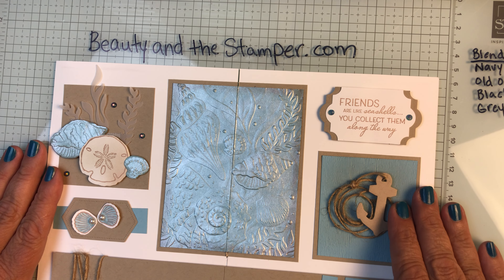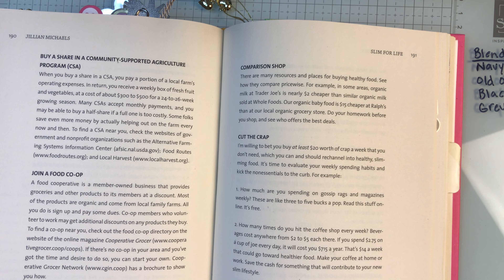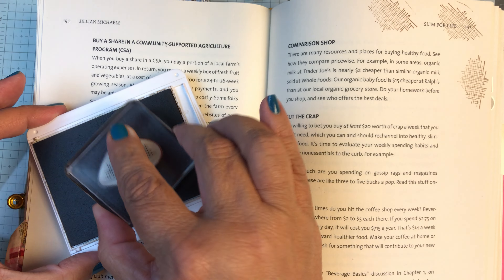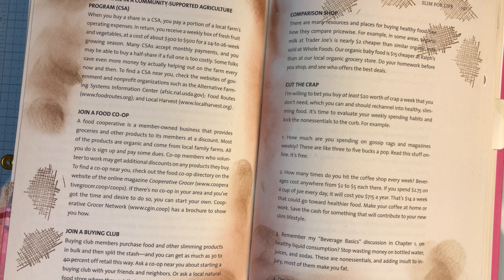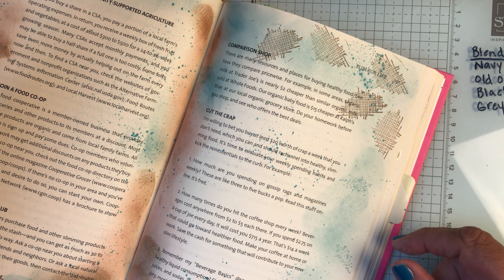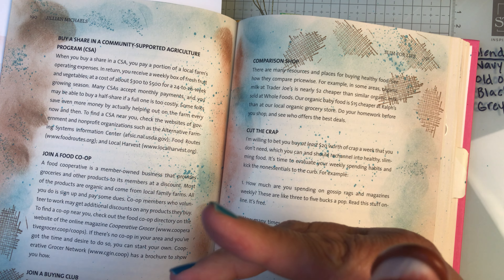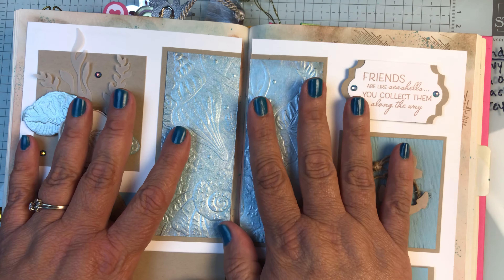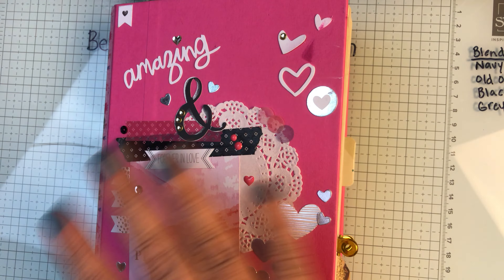Junk Journal Entry - Past Projects turn Journal Pages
Add new junk journal pages with me!